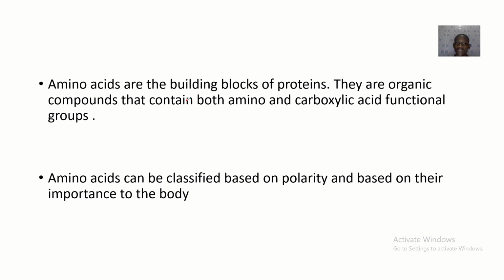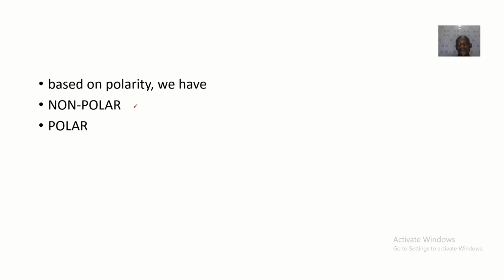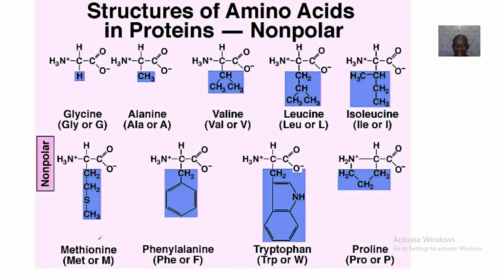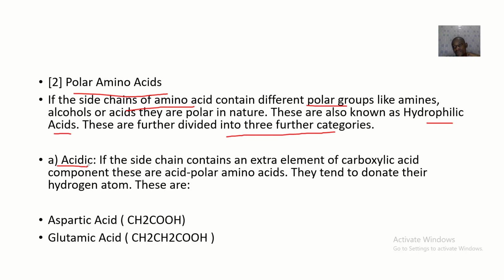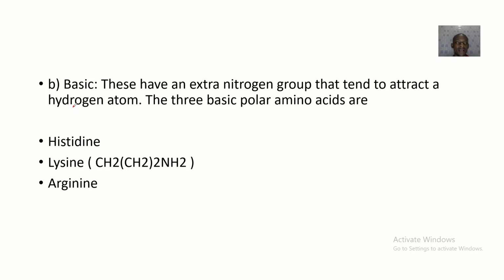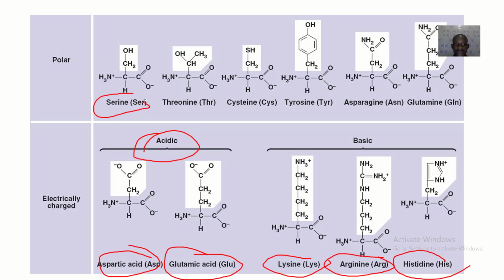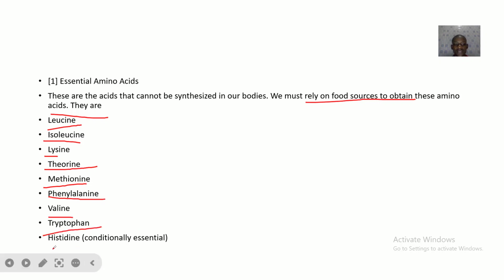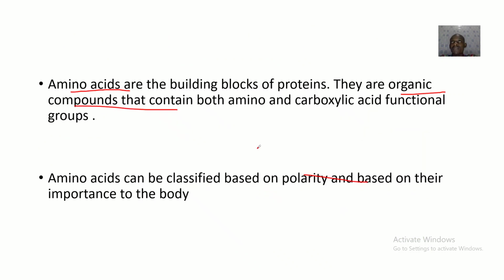Classifications of amino acids based on polarity and importance to the human body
Amino acids are organic compounds that contain both amino and carboxylic acid functional groups. There are over 500 amino acids that exist in nature, but only 22 of them are incorporated into proteins1. Amino acids can be classified based on their structure and the structure of their side chains, which are also known as R chains. Here are the two basic subcategories:

Non-Polar Amino Acids: These are also known as hydrophobic. The R group can be either of alkyl groups (with an alkyl chain) or aromatic groups. The acids falling in this group include glycine, alanine, valine, methionine, leucine, isoleucine, proline, phenylalanine, and tryptophan.

Polar Amino Acids: If the side chains of amino acid contain different polar groups like amines, alcohols or acids they are polar in nature. Polar amino acids can be further divided into two categories:

Polar Neutral Amino Acids: These include serine, threonine, cysteine, asparagine, and glutamine.
Polar Charged Amino Acids: These include lysine, arginine, and histidine (positively charged) and aspartic acid and glutamic acid (negatively charged).